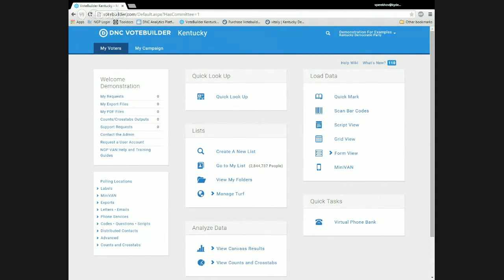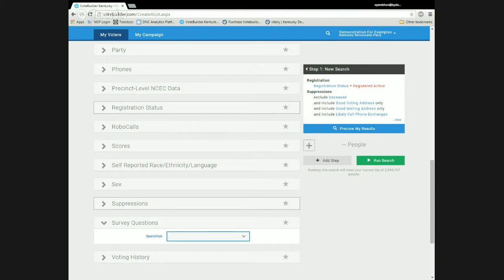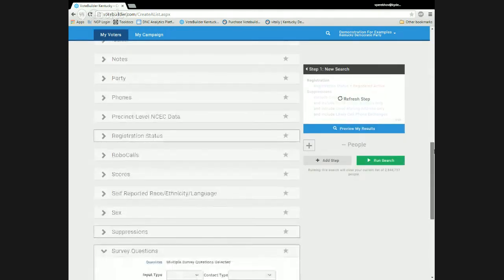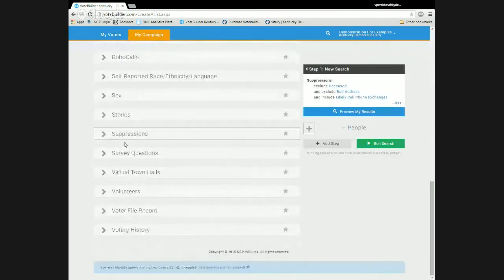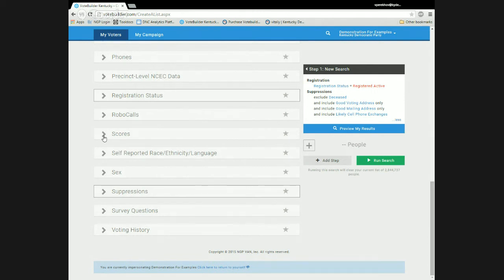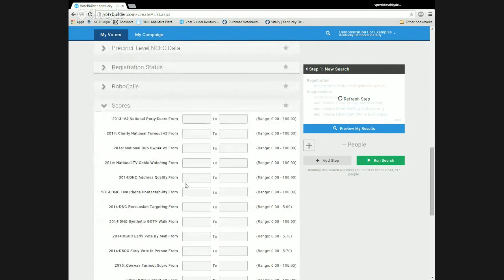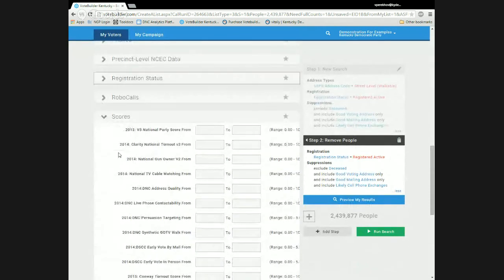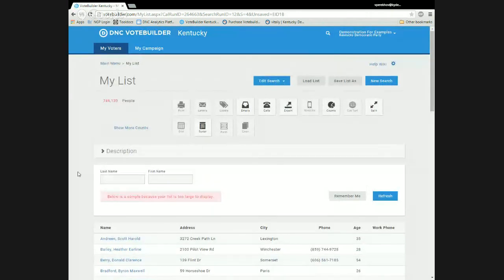Create a List Part 2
Learn about survey questions, scores, and volunteer history